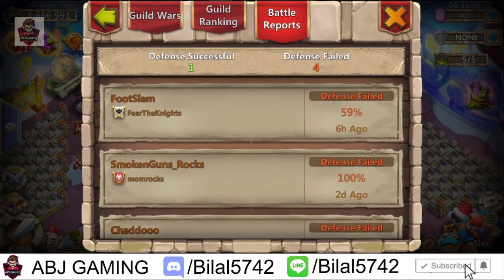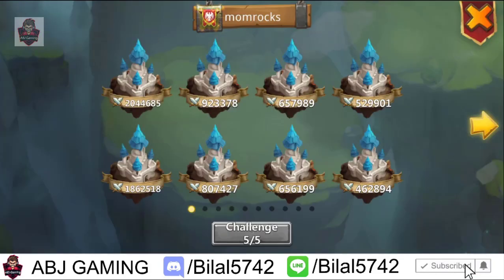Guilds War Best offensive and Defensive Setup | Castle Clash | ABJ GAMING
This Video is a quick review and game play of Guilds wars

Like and Subscribe the Channel to Support me and win More giveaways in future If you need me to make a video on your Account for rolling session/ Spending coins / Doing Events then contact me.

Music Used in the Video Is from This Channel.